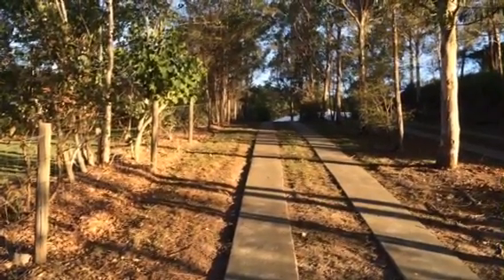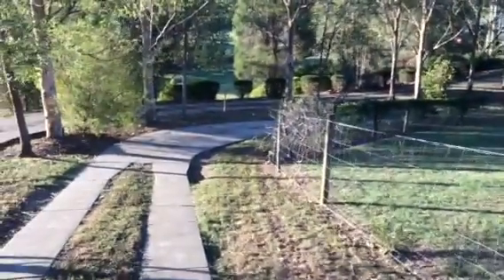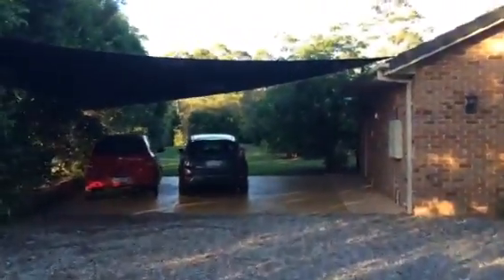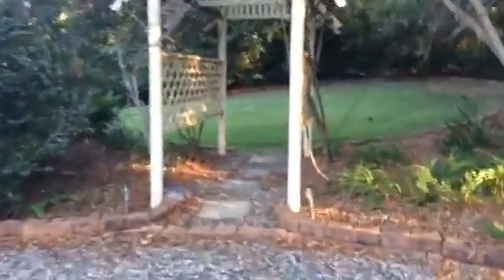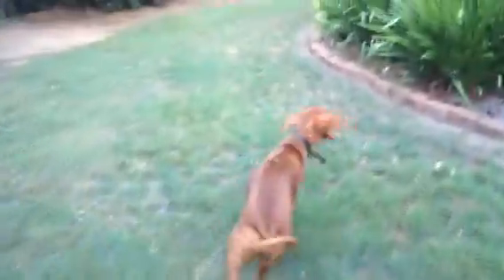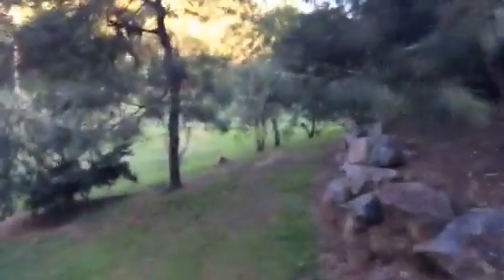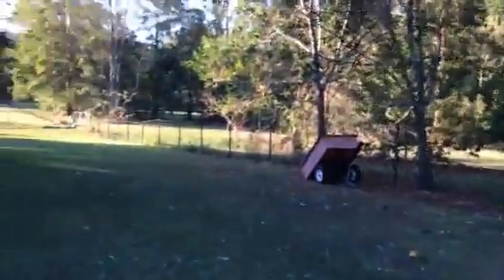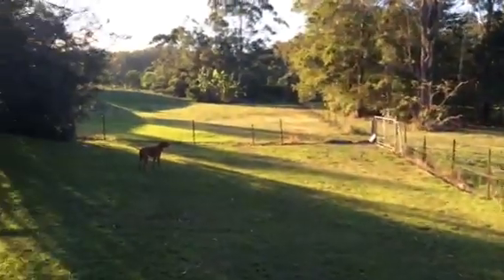The outside of the new house